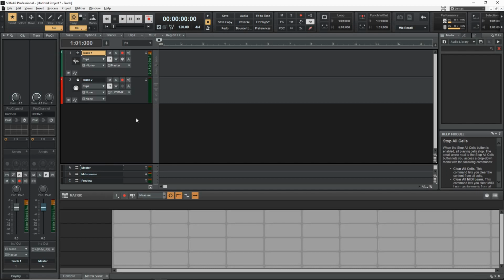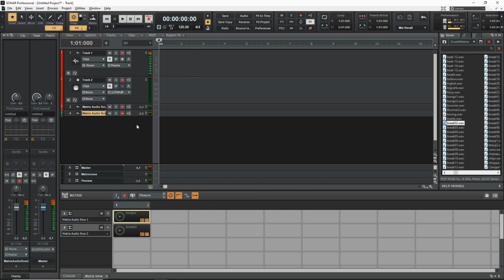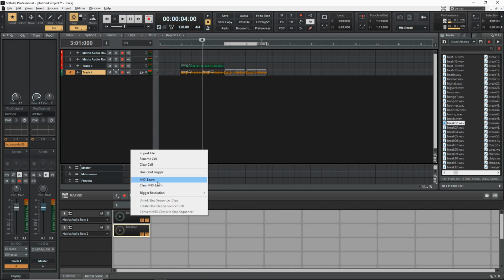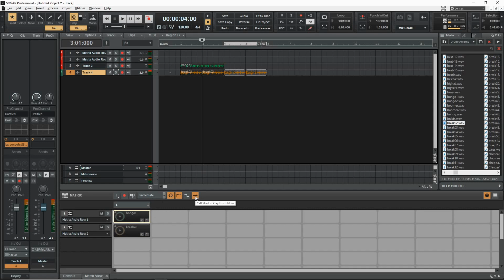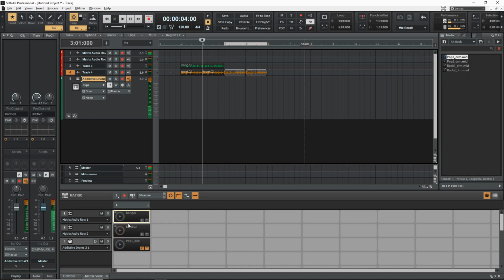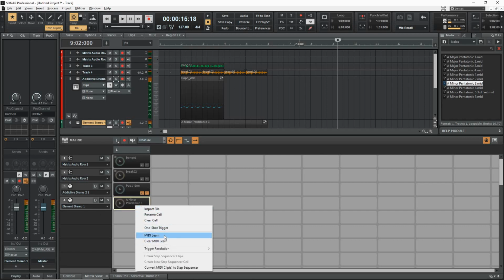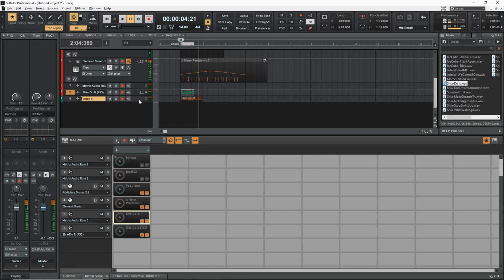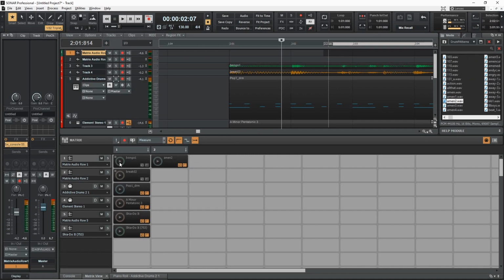Live Loops - Except it's Cakewalk Matrix View!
A new feature of a leading DAW releases (or re-releases, rather) a function already available in Cakewalk Matrix View, a feature VASTLY overlooked and underused  =(  . See examples of how to set up audio and MIDI files to loop or be triggered with a MIDI keyboard controller or pads, as well as a rough demonstration on how to roughly arrange a song in the track view using cell elements.

This video from "Why Logic Pro X Rules" was referenced. The video clip demonstrates features available to Logic Pro X users that Cakewalk users have been able to use for years. Take advantage of this amazing compositional tool!!!